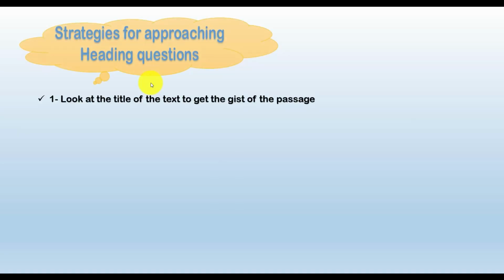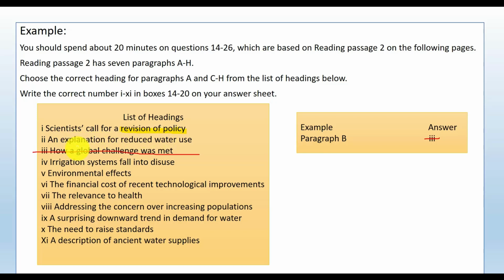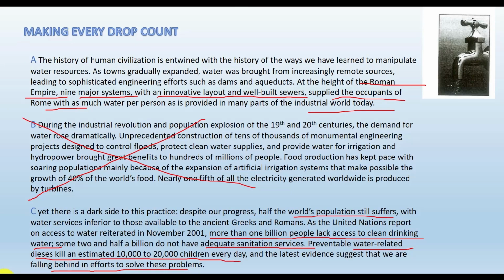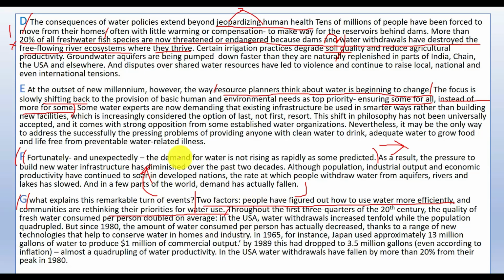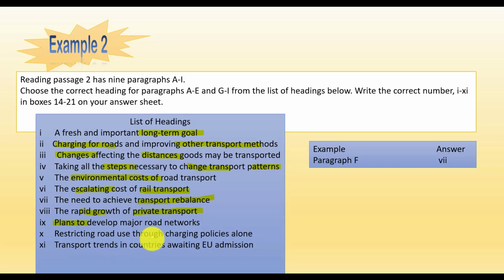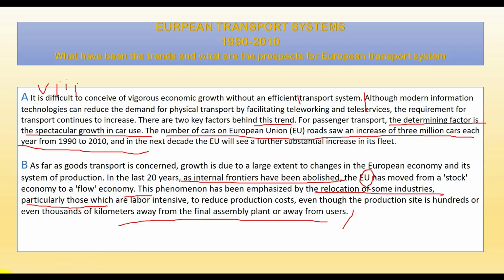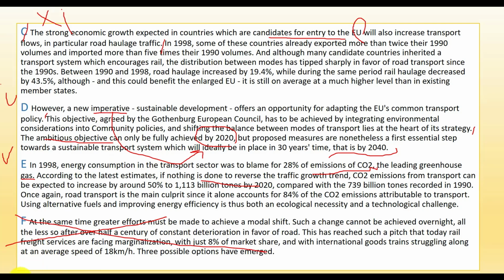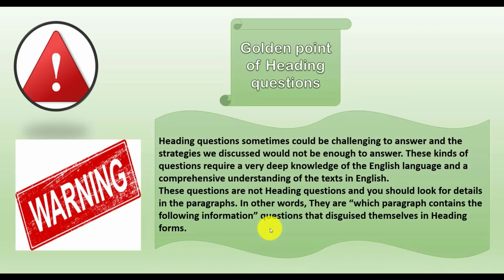Session 2 | IELTS Reading Course| Matching Headings | Part 1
Hi there, 👋
In this session, you are going to learn strategies for answering heading questions.
We will discuss important tips for Heading questions and then explain them in two examples. Examples have been chosen from Cambridge books and are standard samples for practice.🎈
In the next video, we will continue to talk about heading features
and the only thing you should do is to take some notes and practice at home in order to master your skills in the Reading section.  🎈